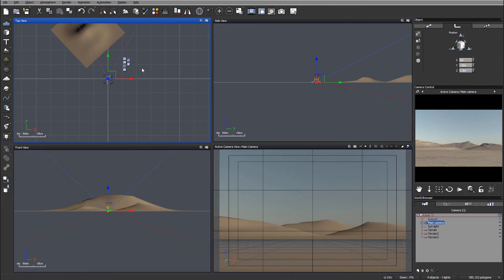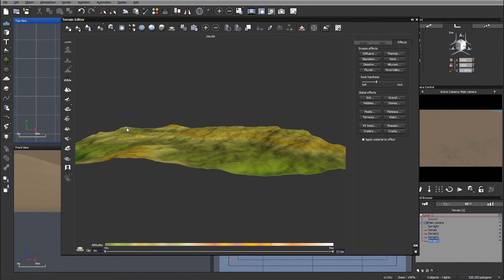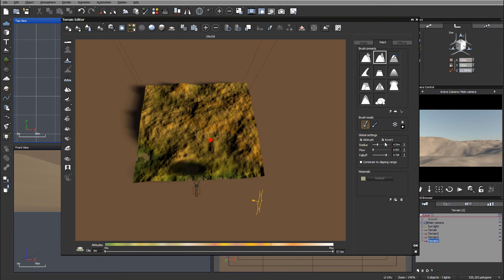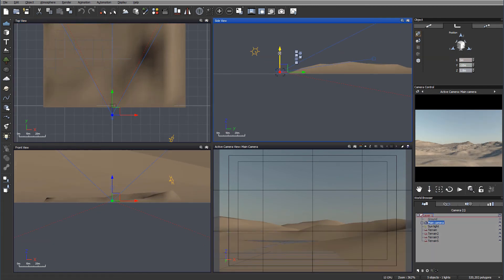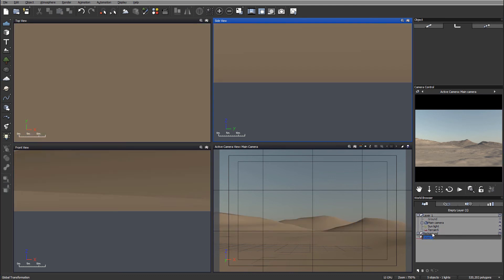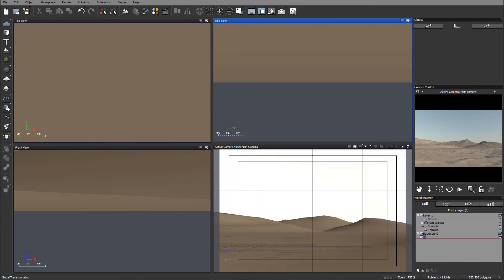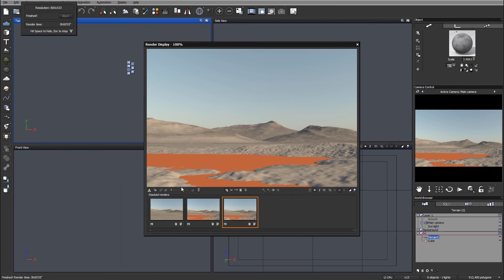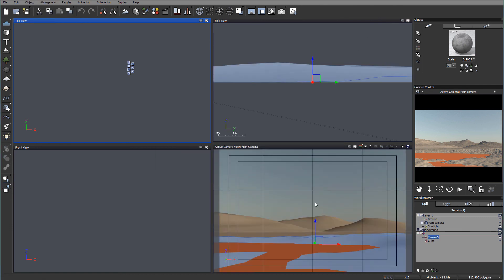Creating a Fall Landscape in VUE by Vladimir Chopine (Part 2)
This is part 2 of "Creating a Fall Landscape in VUE".

In this seven-part tutorial series, Vladimir Chopine shows you how to create a fall landscape with a painterly style in VUE. You will learn about EcoSystem creation, editing terrains and materials, rendering and atmospheres. In the last chapter, Vladimir will take the final render into Photoshop to give it some finishing touches in post.

Part 1: Creating the terrain
Part 2: Modelling the Lake
Part 3: Adjusting Terrain Texturing
Part 4: Painting with Plants
Part 5: Setting up Atmosphere and Lighting
Part 6: Rendering the Image
Part 7: Post Processing in Photoshop